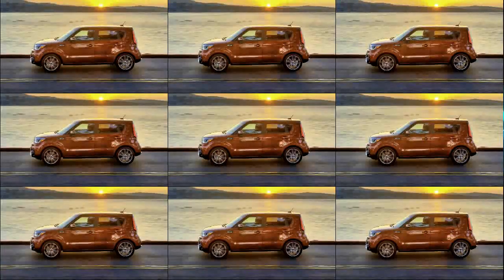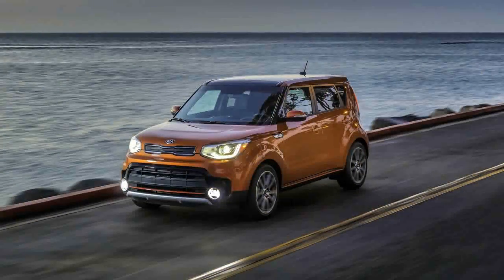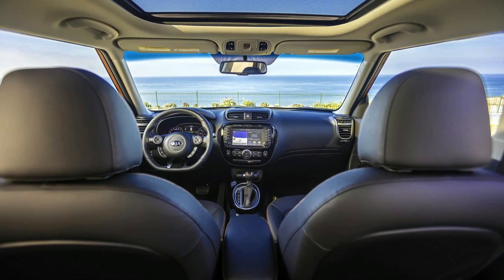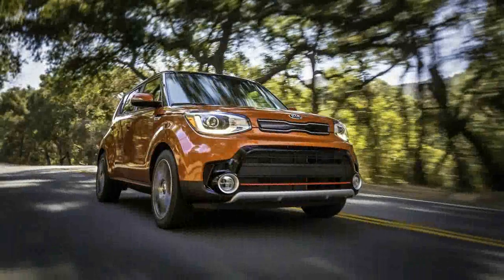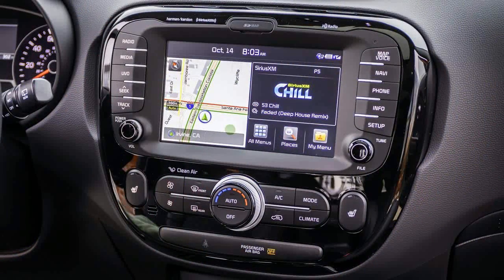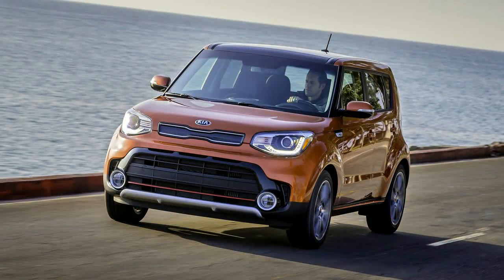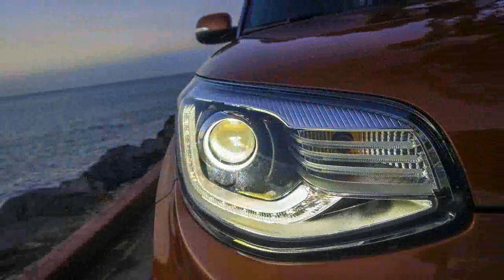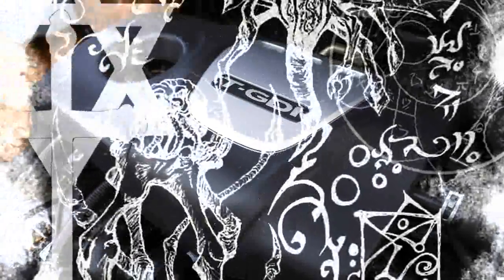Hot News 2017 Kia Soul Turbo Price & Spec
Hot News 2017  Kia Soul Turbo  Price & Spec -  After much teasing, taunting, and auto show concepting, Kia is making its funktastic hatchbox, the Soul, with a turbocharged engine. The new, 2017 Soul Turbo takes all the good things about the standard car – the space, style, comfort, and long list of standard and optional equipment – and adds a dose of performance, courtesy of the 1.6-liter turbo four-cylinder also used in the Forte5 SX and Forte Koup, as well as Hyundai's Elantra Sport and Veloster Turbo. It was a long time coming.

 $23,500

Popular Post !